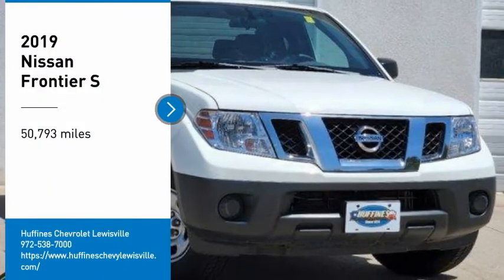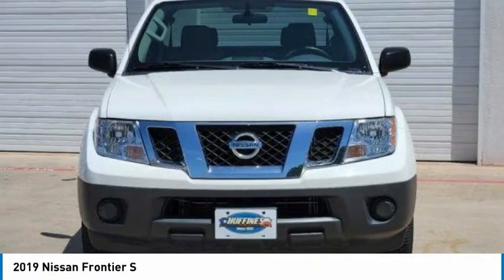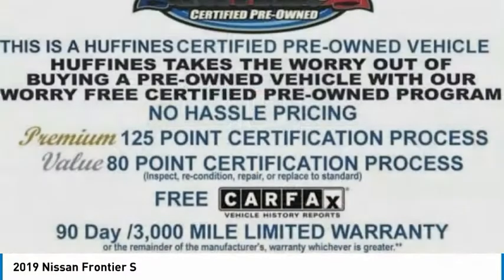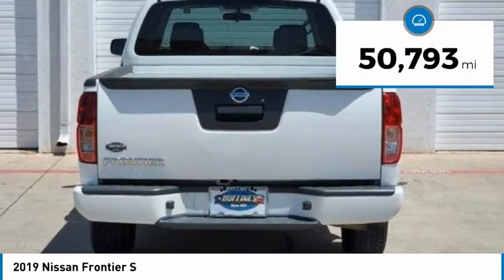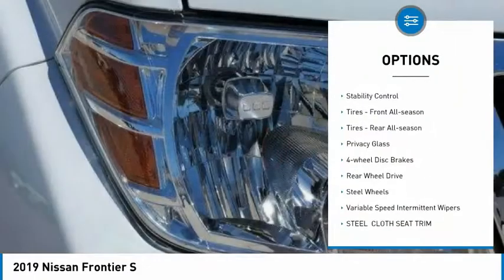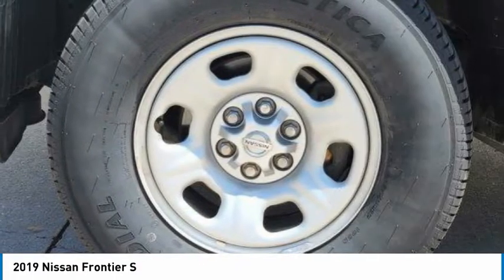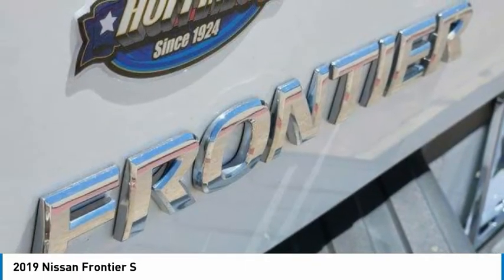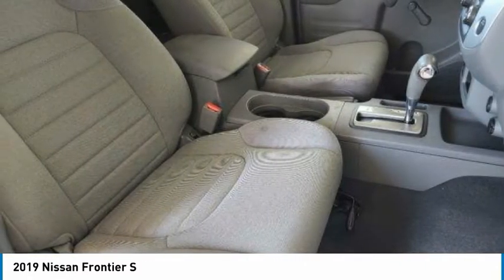2019 Nissan Frontier P1552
2019 Nissan Frontier S

1400 S. Stemmons Frwy.

CARFAX 1-Owner. Glacier White exterior and Steel interior, S trim. EPA 22 MPG Hwy/17 MPG City! Brake Actuated Limited Slip Differential, Bluetooth, Back-Up Camera, iPod/MP3 Input. SEE MORE!KEY FEATURES INCLUDEBack-Up Camera, iPod/MP3 Input, Bluetooth, Brake Actuated Limited Slip Differential MP3 Player, Privacy Glass, Steering Wheel Controls, Electronic Stability Control, Bucket Seats. Nissan S with Glacier White exterior and Steel interior features a 4 Cylinder Engine with 152 HP at 5200 RPM*.EXPERTS ARE SAYINGEngine torque and response are better than in rivals. -Edmunds.com. Great Gas Mileage: 22 MPG Hwy.PURCHASE WITH CONFIDENCECARFAX 1-OwnerWHO WE AREAt Huffines we believe the vehicle buying process should be hassle free. We are willing to answer every question you might have during your search for the perfect vehicle. Huffines has been satisfying customers & forming lifetime friendships in the Greater Dallas area since 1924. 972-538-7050Horsepower calculations based on trim engine configuration. Fuel economy calculations based on original manufacturer data for trim engine configuration. Please confirm the accuracy of the included equipment by calling us prior to purchase.